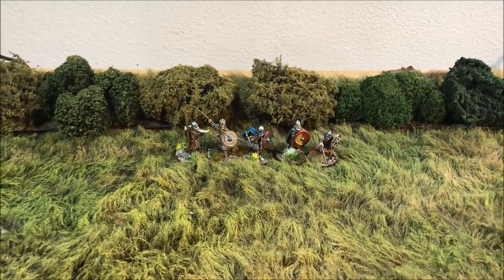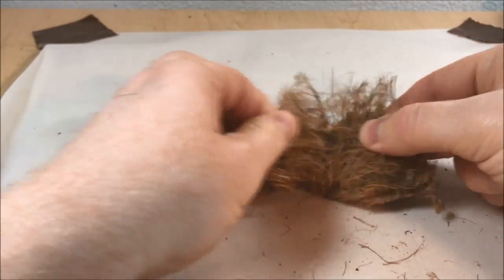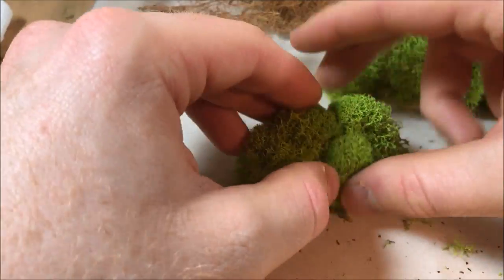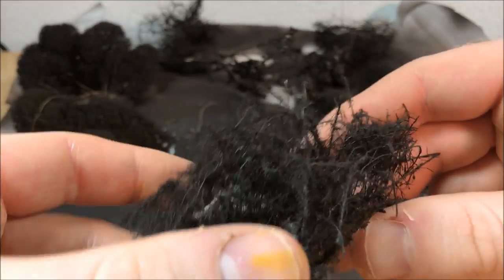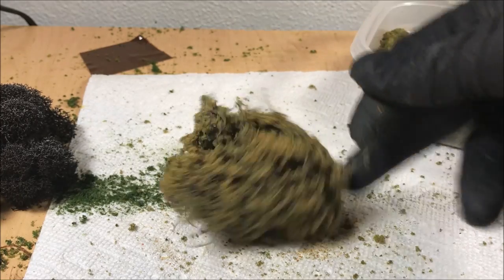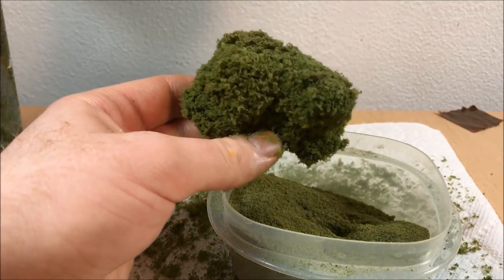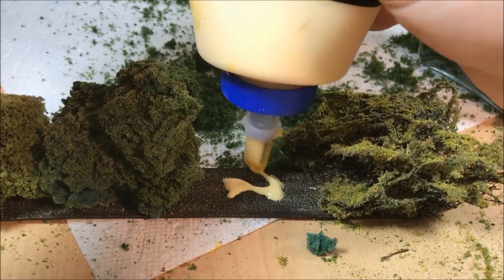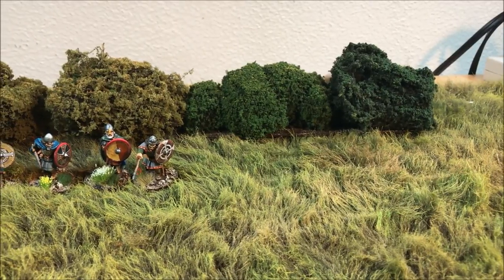How to make Wargaming Hedgerows and Bushes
I show how I use a variety of materials and flocks to make natural looking bushes and hedges.